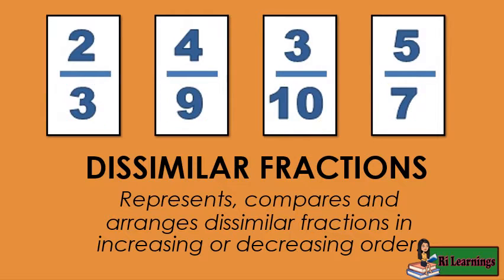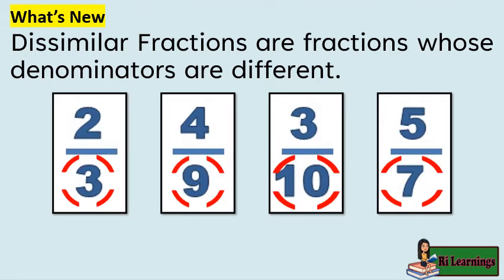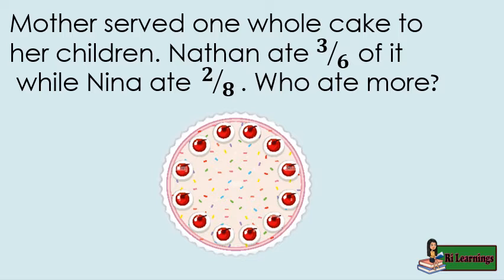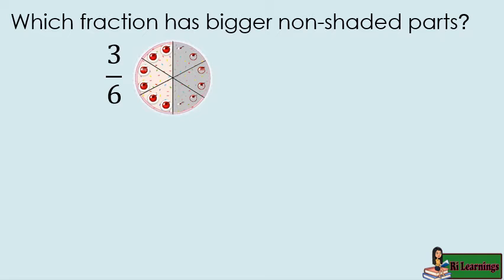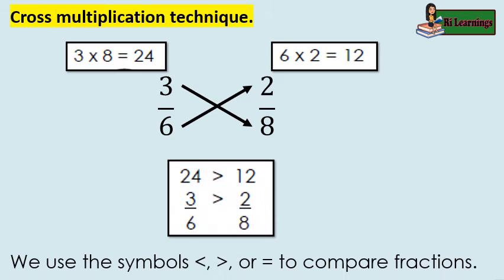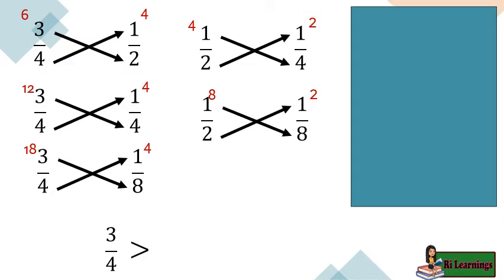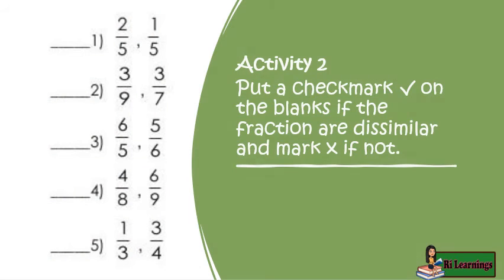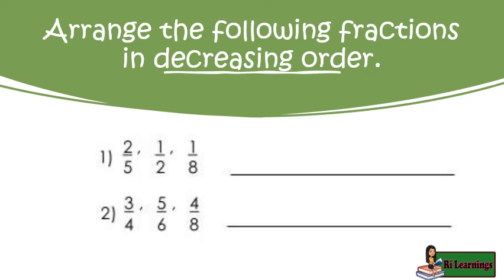Math 3 Q3w3 Dissimilar Fractions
Represents, compares and arranges dissimilar fractions in increasing or decreasing order